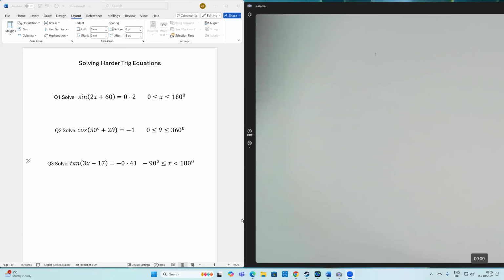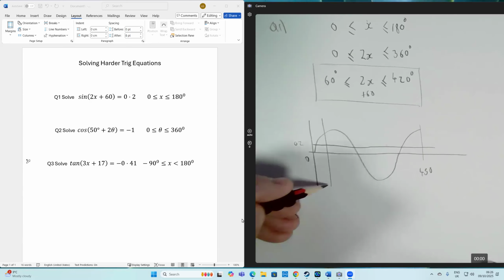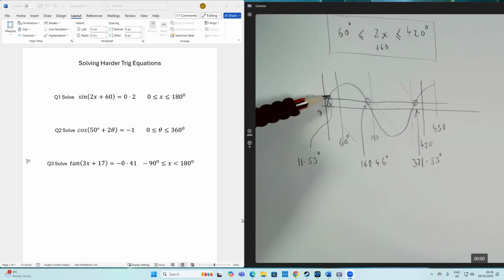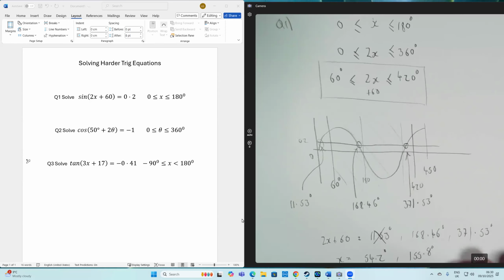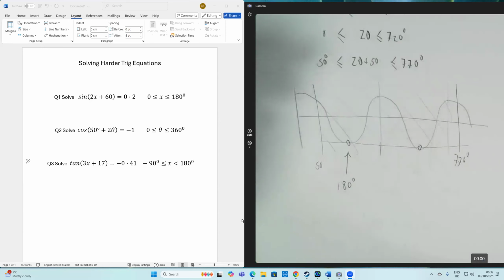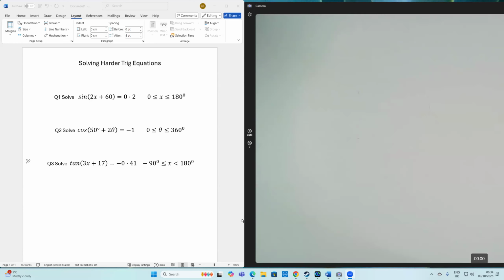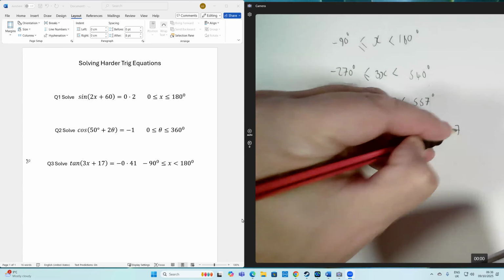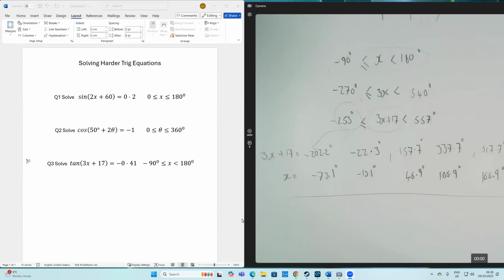Can You Solve These Tricky Trig Equations?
📞 𝗕𝗼𝗼𝗸 𝗮 𝗳𝗿𝗲𝗲 𝗰𝗼𝗻𝘀𝘂𝗹𝘁𝗮𝘁𝗶𝗼𝗻 Can You Solve These Tricky Trig Equations? | A-Level & GCSE Maths Explained

In this video, Lee Guffick — former Head of Mathematics and A-Level Examiner — takes you step-by-step through how to solve harder trigonometric equations, including sine, cosine, and tangent questions that often appear in Grade 8-9 GCSE and A-Level Maths exams.

Lee demonstrates how to adjust the range of values, how to use symmetry and graphs instead of the CAST diagram for deeper understanding, and how to correctly interpret principal values when solving trig equations. You’ll see worked examples for sin(2x + 60) = 0.2, cos(2θ + 50) = –1, and tan(3x + 17) = –0.41, with full reasoning for every step.

If you’ve ever lost marks because of range adjustments or multiple solutions, this lesson will show you exactly how to get them all right — every time.

⏱️ TIMESTAMPS:
00:00 Introduction – Why trig equations are so important
00:25 Solving sin(2x + 60) = 0.2 using graphs
02:45 Principal values and symmetry explained
04:20 Finding additional solutions and adjusting ranges
06:15 Solving cos(2θ + 50) = –1
08:30 Understanding full wave cycles and multiple solutions
10:00 Solving tan(3x + 17) = –0.41
12:30 Final recap: linking sine, cosine, and tangent methods

✏️ TOPICS COVERED:

Solving harder trigonometric equations step-by-step

Adjusting ranges and interpreting transformations

Using graphs instead of CAST diagrams for clarity

Sine, cosine, and tangent equations with multiple solutions

Understanding principal values and periodicity

💯 EXAM TIPS:

Always check the range of values before solving.

Use your calculator’s inverse trig functions carefully — in degree mode!

For sine: use 180 – x for the second solution; for tangent: add/subtract 180°.

Sketching the graph gives better insight than memorising CAST.

📚 ABOUT GUFFICK TUITION:
Lee Guffick is a premium online Maths tutor, former Head of Mathematics and A-Level Examiner, helping ambitious students achieve A/A grades* and secure places at Oxford, Cambridge, and Ivy League universities.